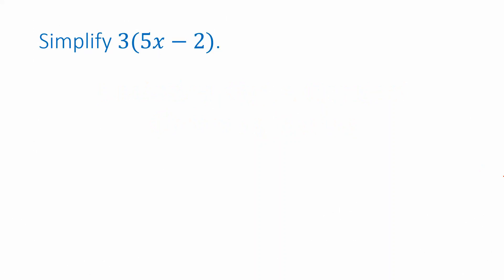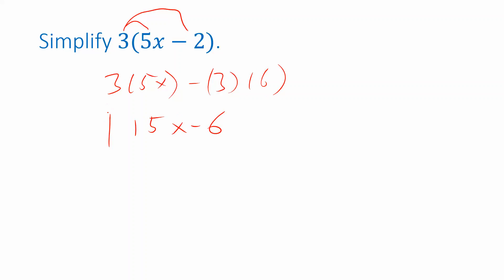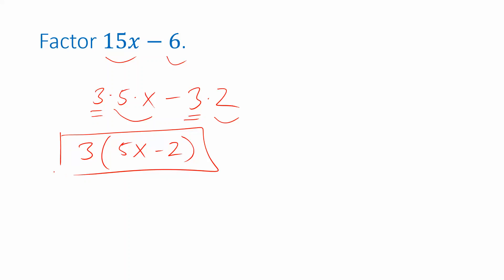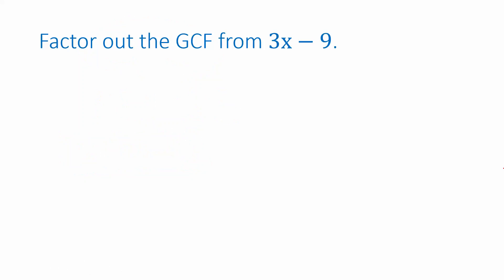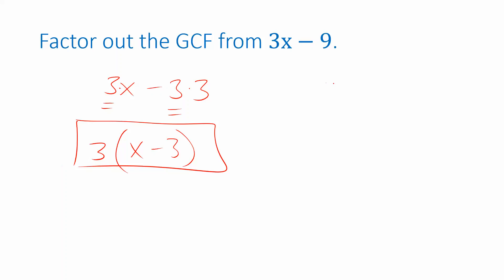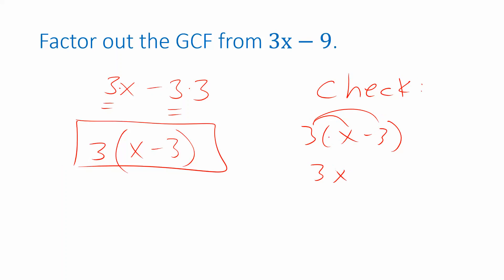Factoring Out a Greatest Common Factor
Review of how to find a greatest common factor of a polynomial